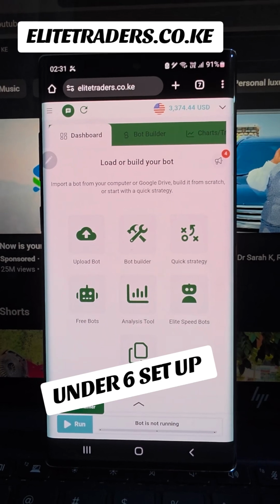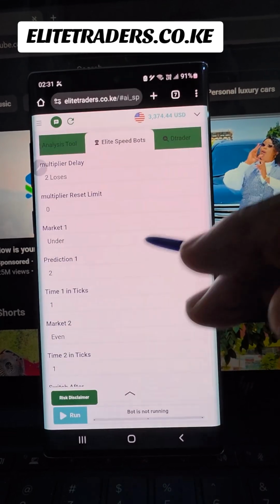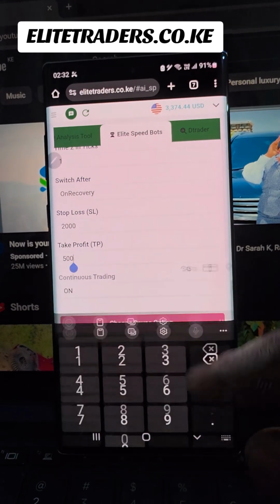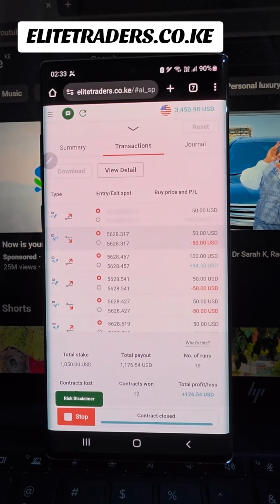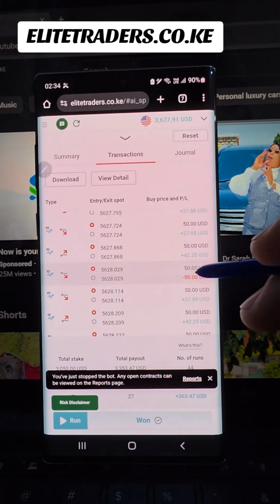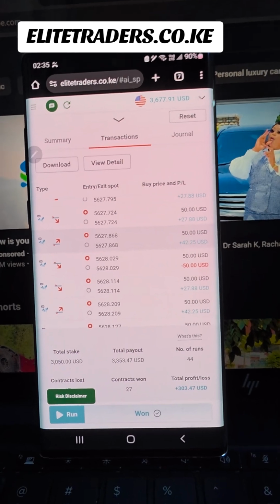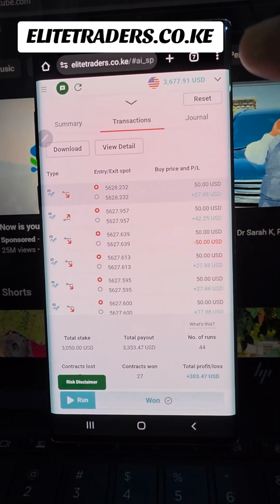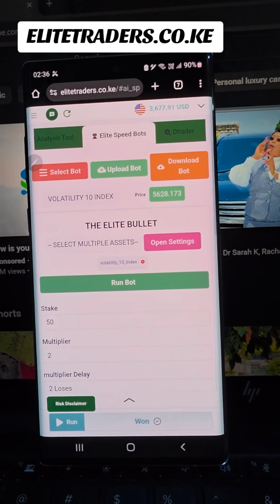TRADING UNDER 6 WITH OVER 4 RECOVERY ON DERIV | ELITE TRADERS